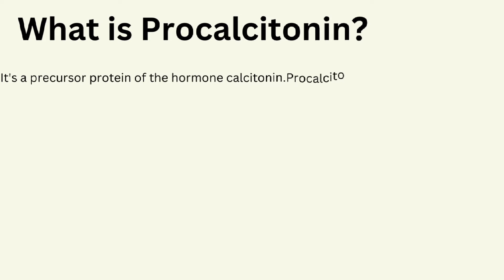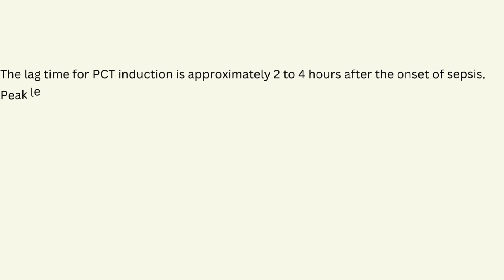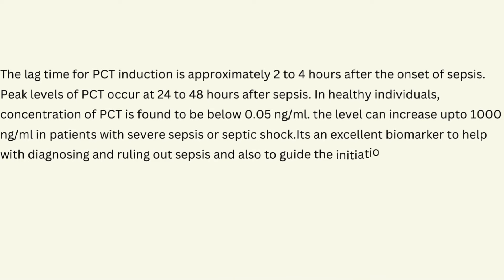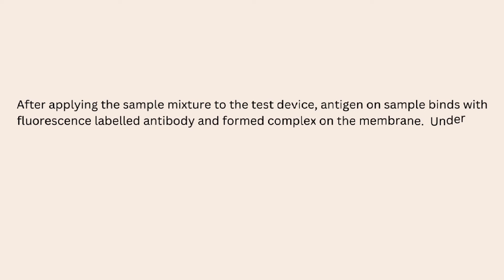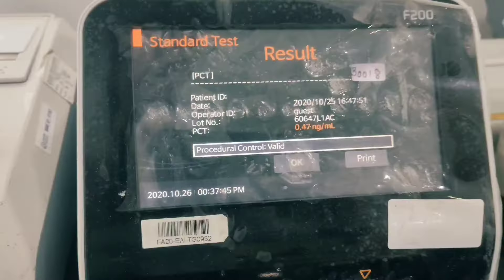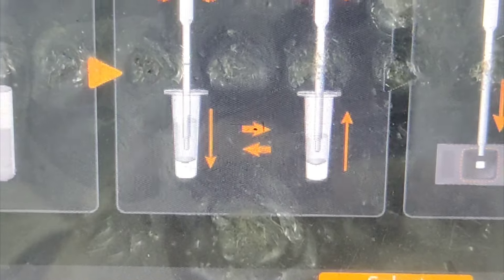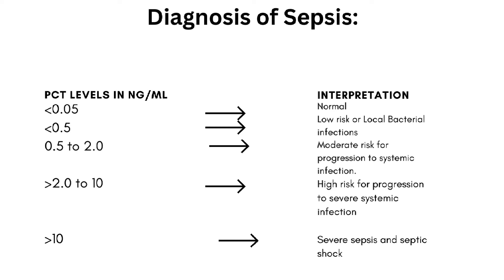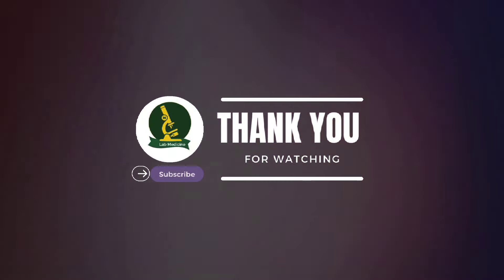Procalcitonin test || Fluorescence Immunoassay | FIA | Sepsis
The procalcitonin test is a blood test used to measure the levels of procalcitonin a precursor hormone to calcitonin in the bloodstream. This test is primarily used to help diagnose bacterial infections and sepsis in patients. Elevated levels of procalcitonin often indicate the presence of a bacterial infection while lower levels suggest a non-bacterial cause of inflammation. The test is frequently utilized in hospital settings to assist with the diagnosis and management of infections.